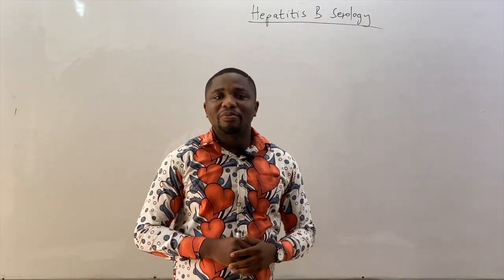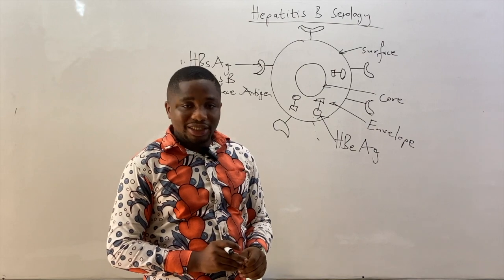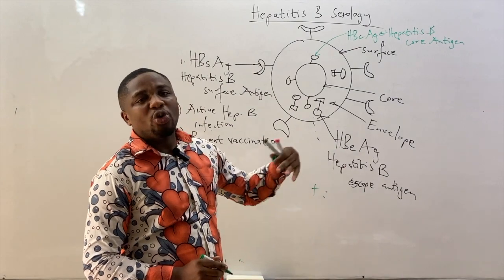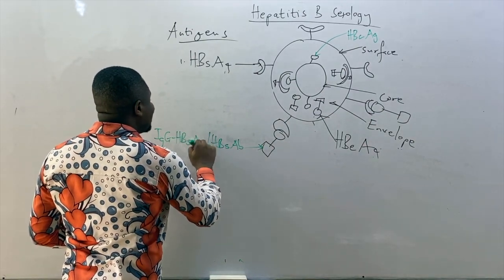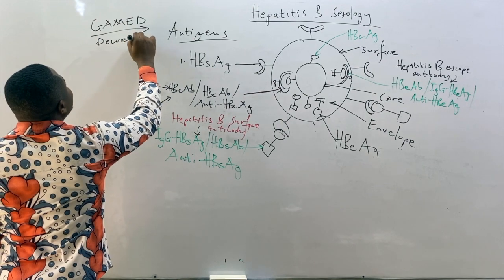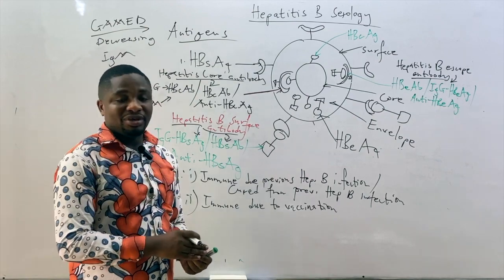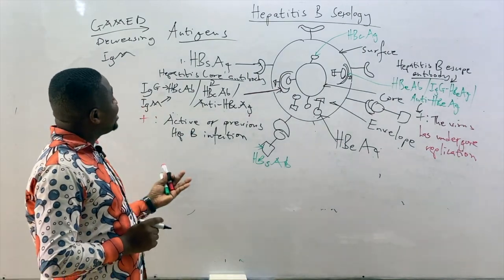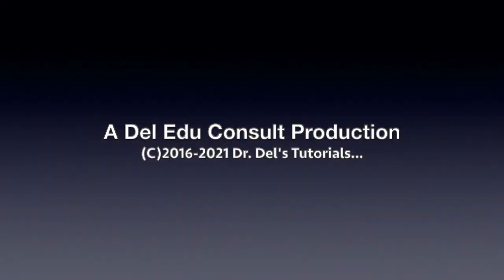Hepatitis B Serology Made Easy I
In this tutorial video, Dr. Del delves into the concept of Hepatitis B serology part I, explaining the terminologies making them easier to understand.